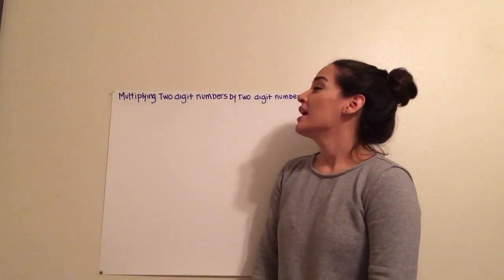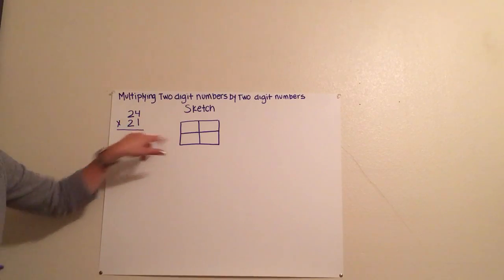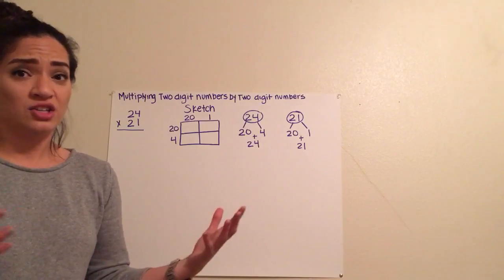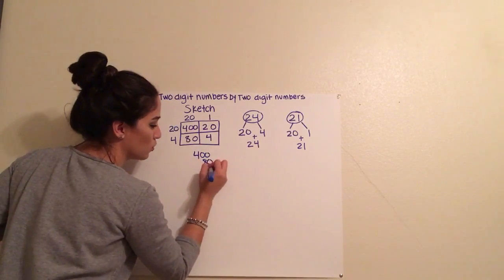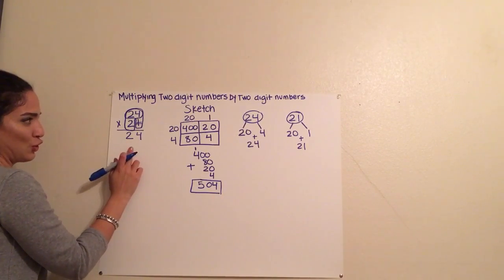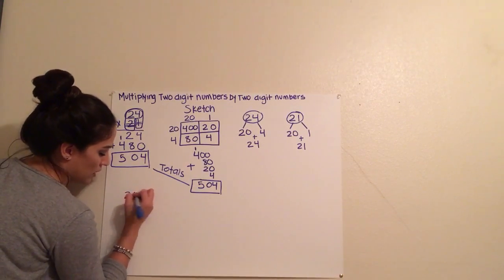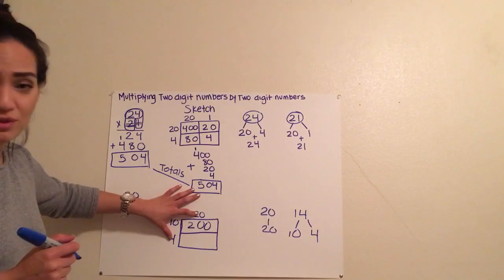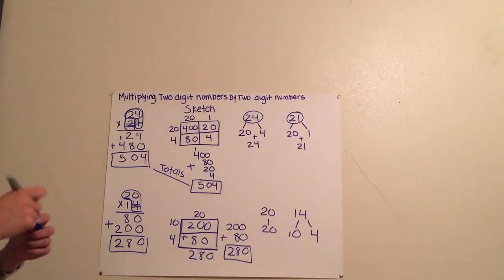trim 533D2039 0E0F 4CA8 A52B 82E37EEC9F64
4th grade Digital Lesson multiplying two two digit number using area array model